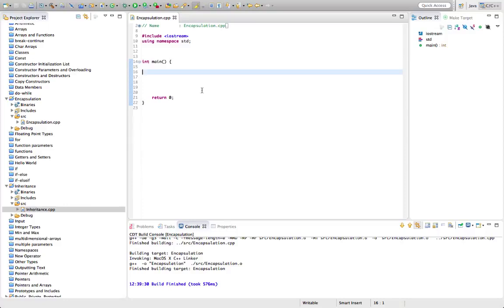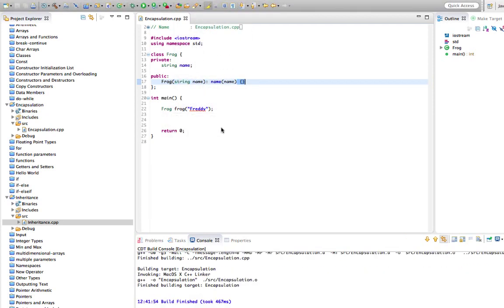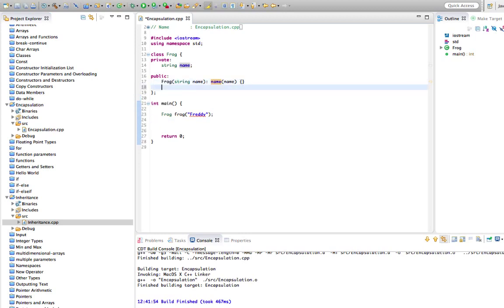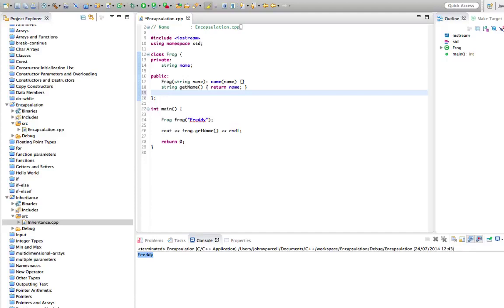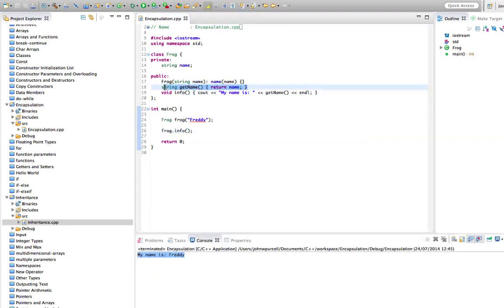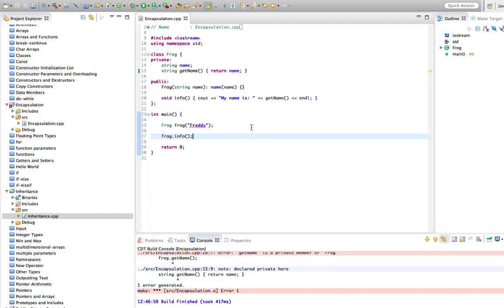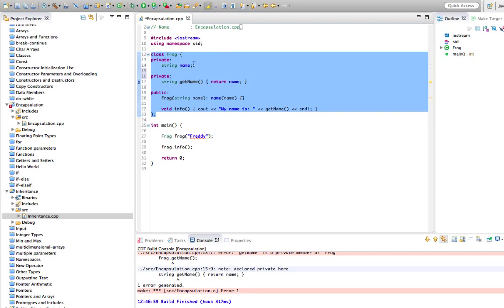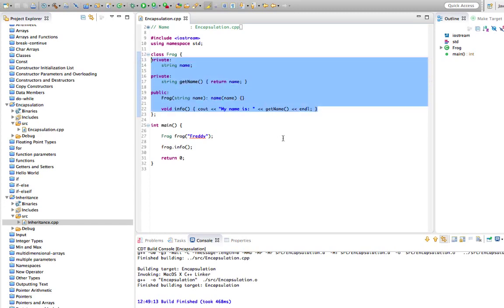C++Tutorial for Beginners 52 Encapsulation